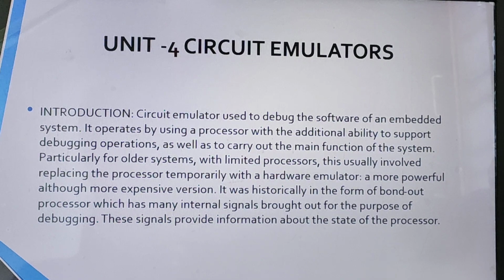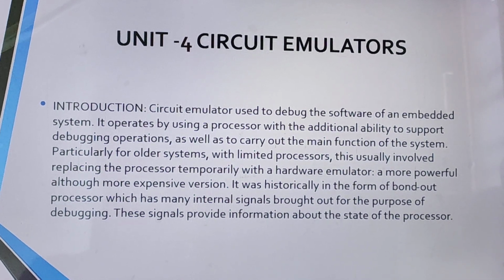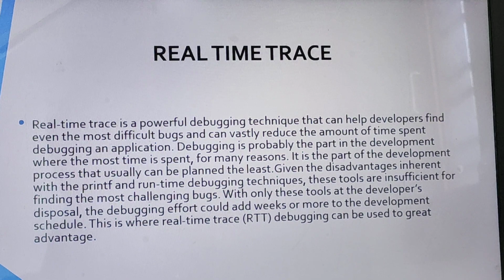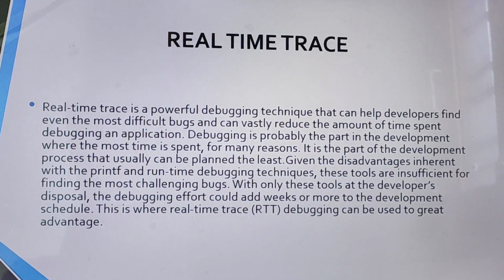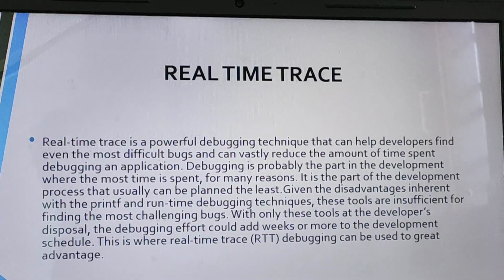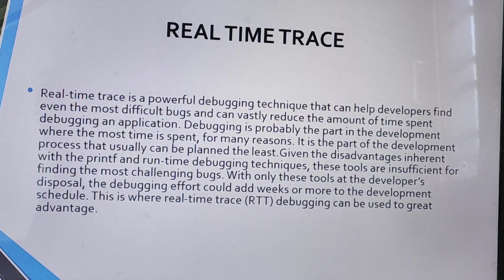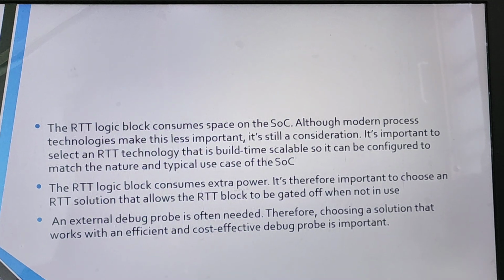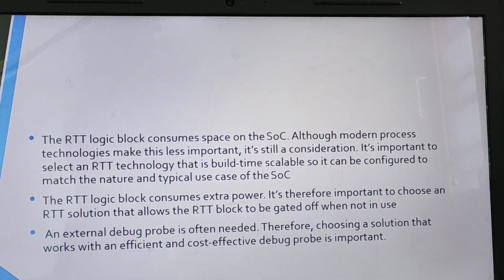Embedded system l. Circuit emulator topic 1 RRT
electronics and communication engineering presents